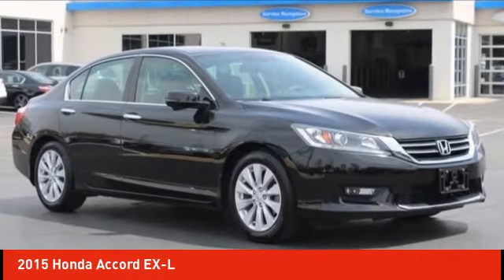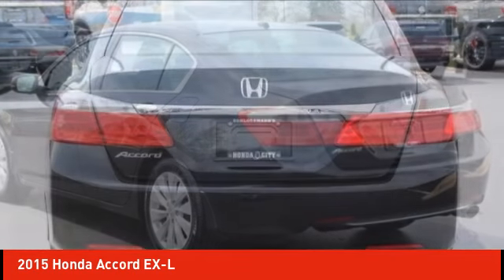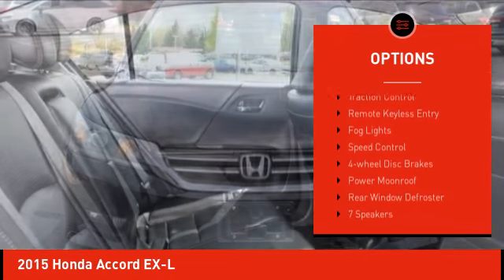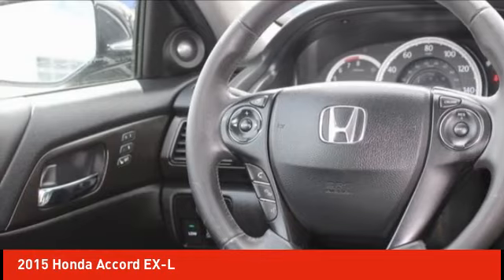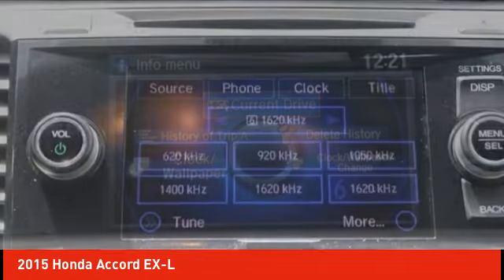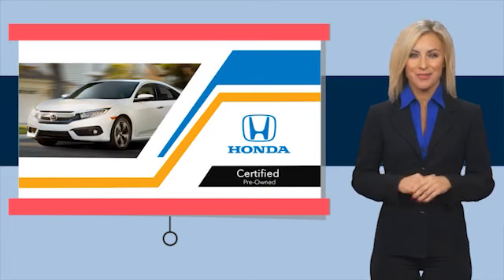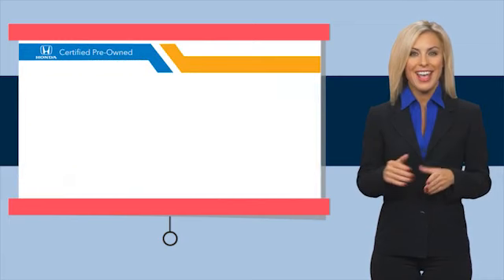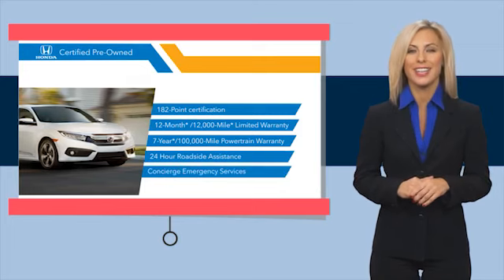2015 Honda Accord Schlossmann Honda City Inventory 31087A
2015 Honda Accord EX-L

3450 South 108th St.